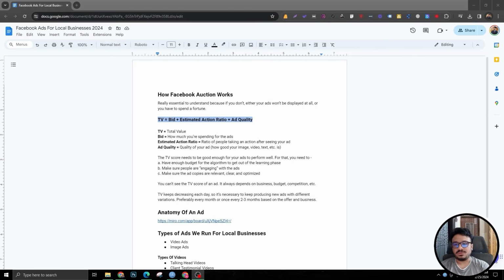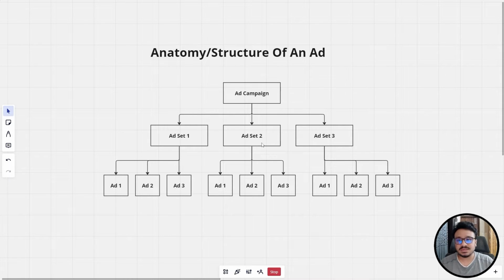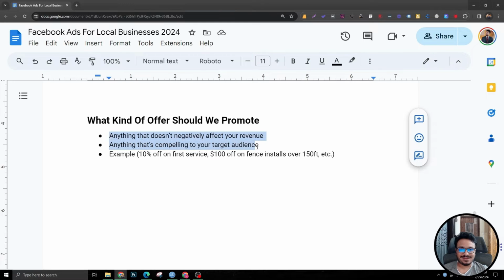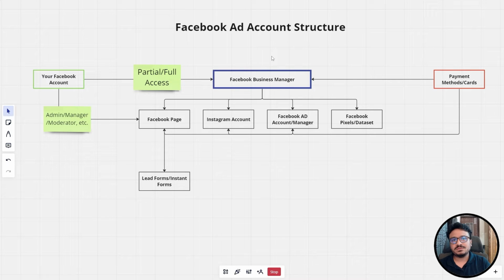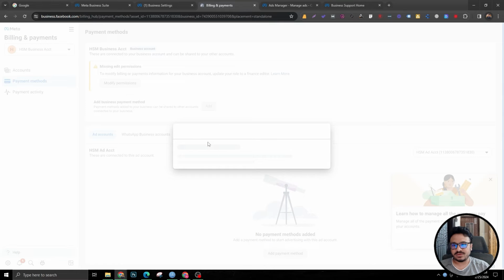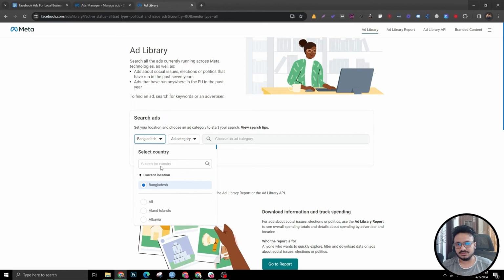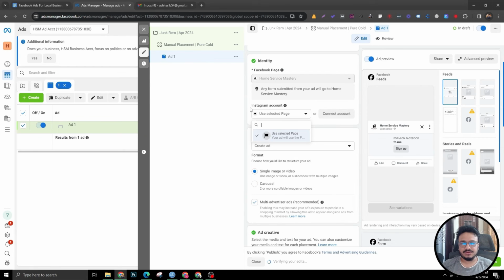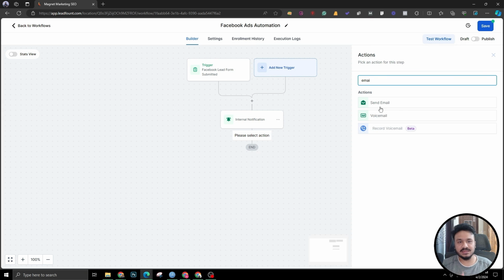MASTER FACEBOOK ADS in 2025 - The Only Video You’ll Ever Need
0:00 - Introduction
0:50 - How Facebook Auction Works
6:14 - Anatomy/Structure Of An Ad
8:51 - Ads Goal
12:43 - Types Of Ads
15:35 - Your Ads Offer
17:23 - Facebook Ad Account Structure
24:56 - Facebook Business Manager & Assets Setup
33:01 - How To Write Ad Copy
39:57 - Facebook Ads Library
41:40 - Creating Our Ad Campaign
53:28 - CRM Automation Setup